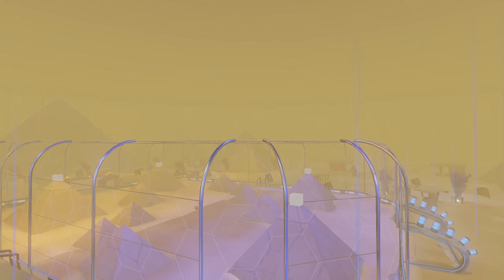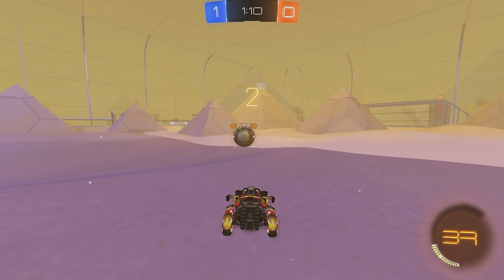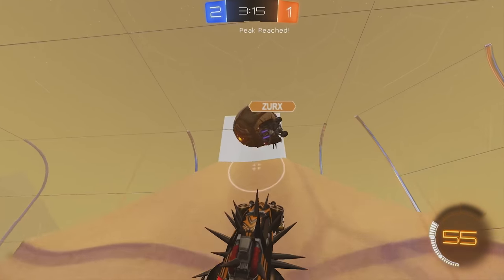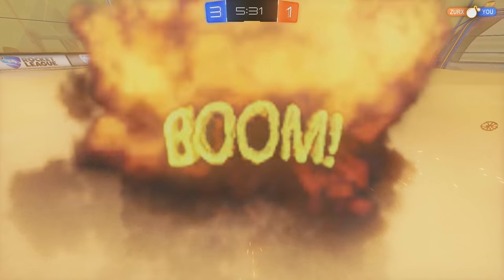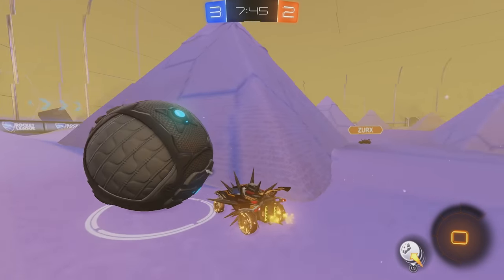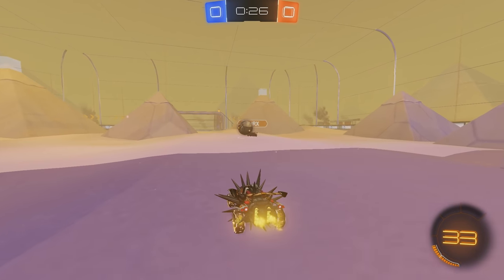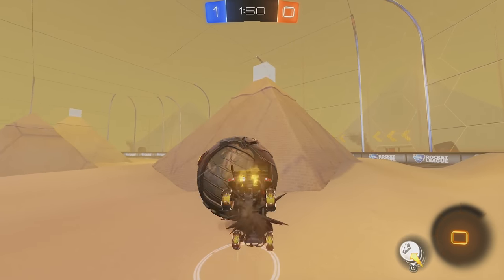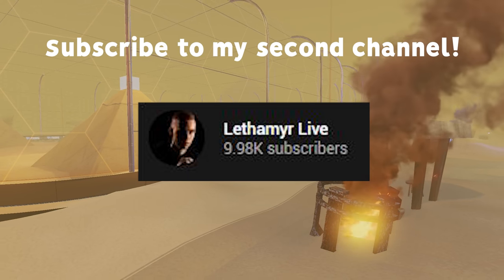THIS NEW GAME MODE IS HILARIOUS! PYRAMID PEAKS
Check out @TheZurxHD

Camera Settings:
FOV: 110
Distance: 270
Height: 90
Angle: -4
Stiffness: 1